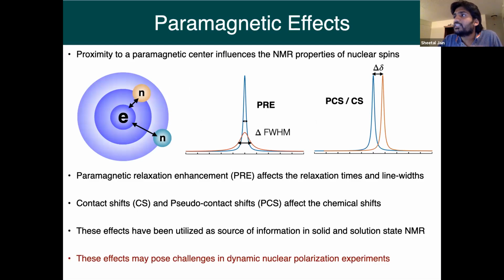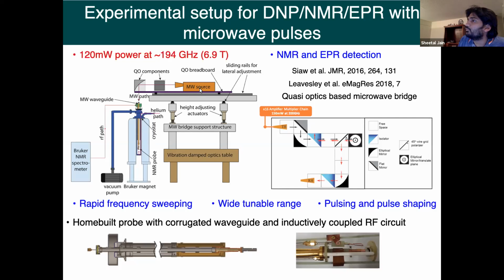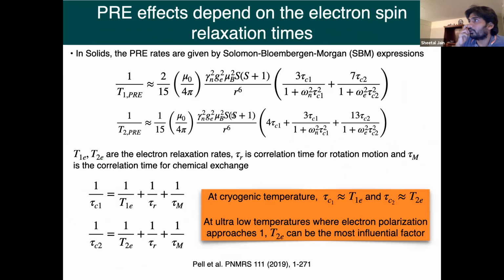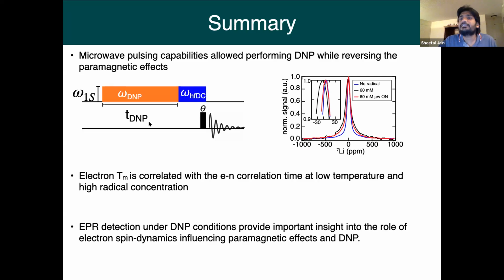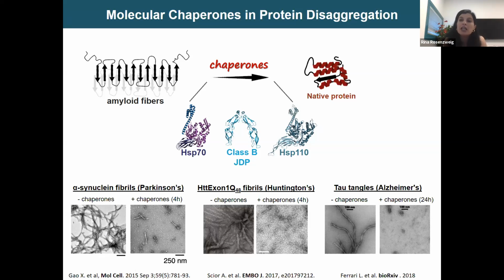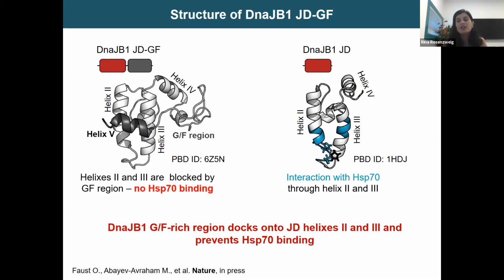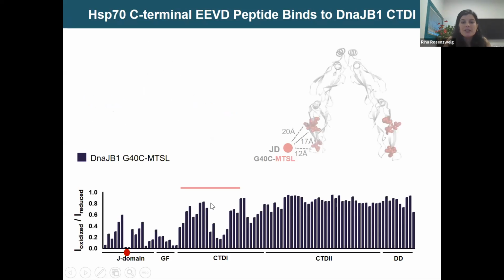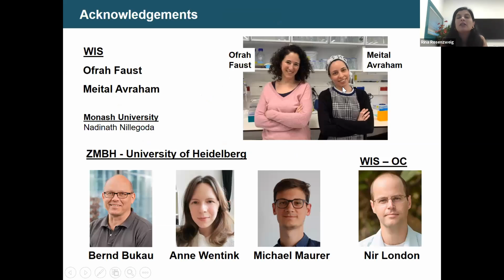NMRS Webinar Lecture08 0922